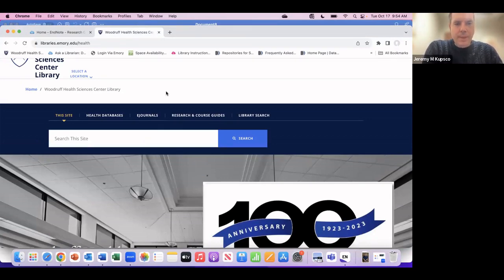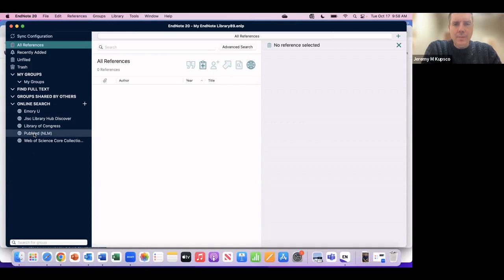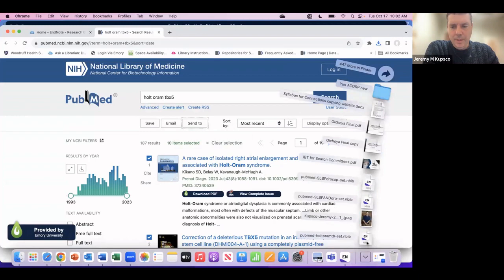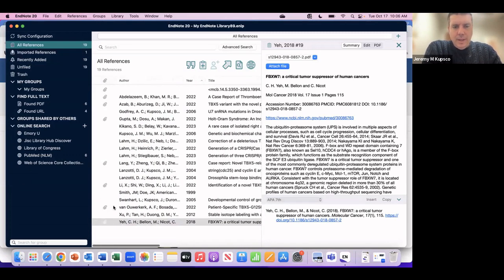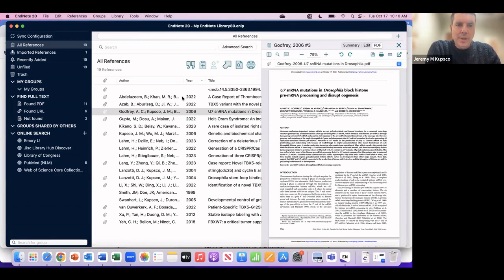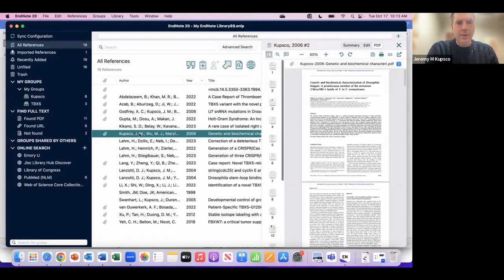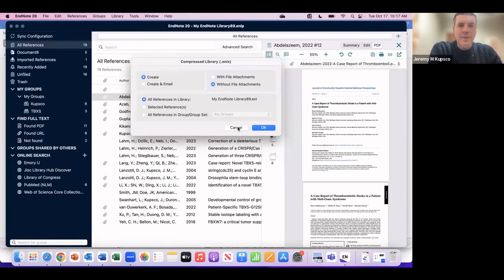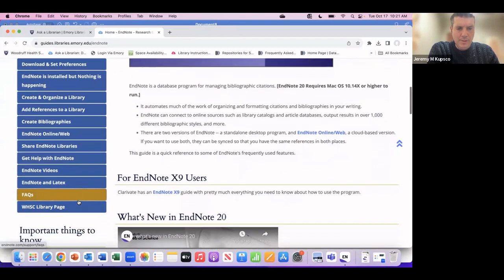Introduction to EndNote - November 2023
Introduction to core EndNote functions such as creating libraries, importing records, generating bibliographies.

0:00 Introduction
0:56 Creating a new Endnote library
2:21 Terms list for journal titles
3:52 Overview  of importing citations
4:57 Importing citations using Endnote's Online Search
6:16 Importing citations from a database search
8:35 Manually entering citations
10:00 Importing citations via uploading PDF
11:42 Find Full Text feature to attach PDFs to existing citations
14:31 View and annotate attached PDFs
15:32 Organizing your library with groups
18:14 Inserting citations in Microsoft Word
21:00 Selecting citation style
21:23 Sharing an Endnote library using Endnote Online
25:25 Traveling library
26:09 Emory resources